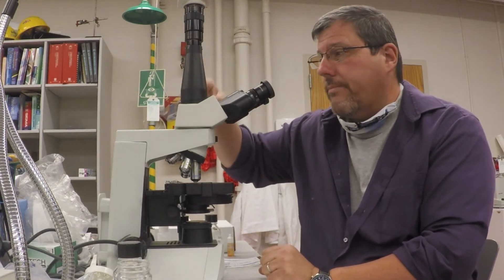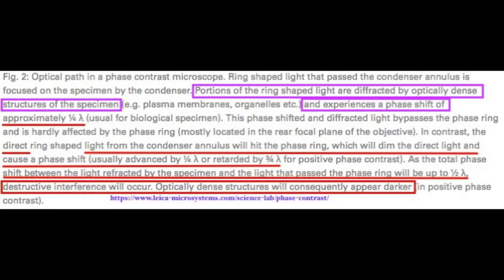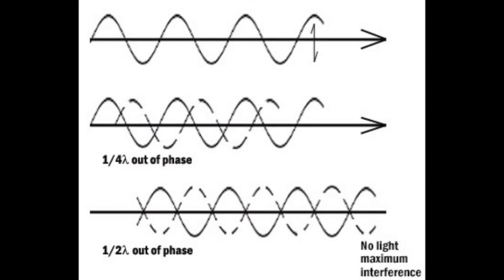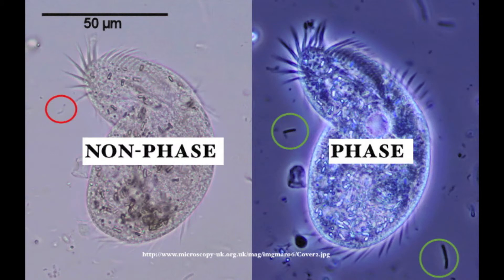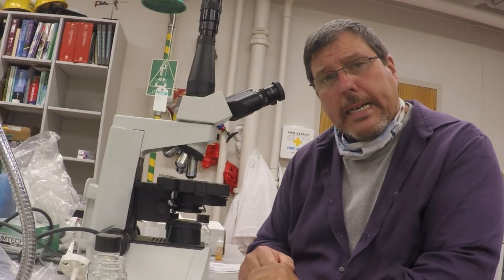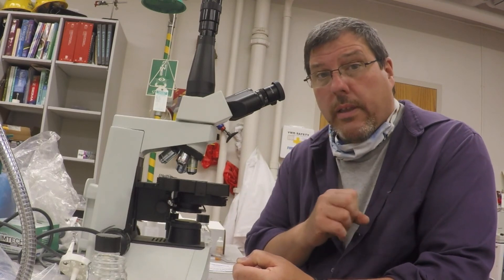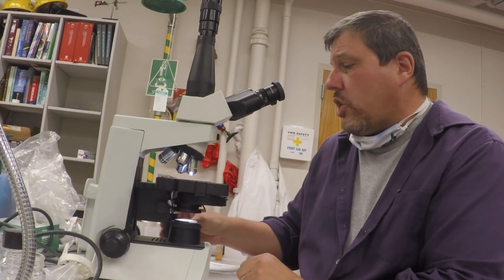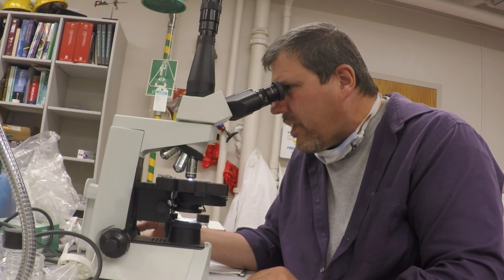Part 9: Phase Scope Intro All the Way To 100x Oil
Here we do a little intro in the microscope and talk about how a phase scope works.